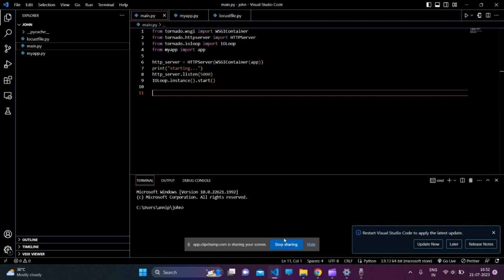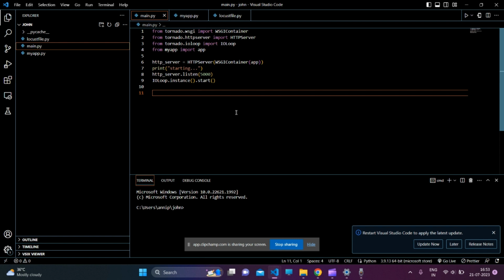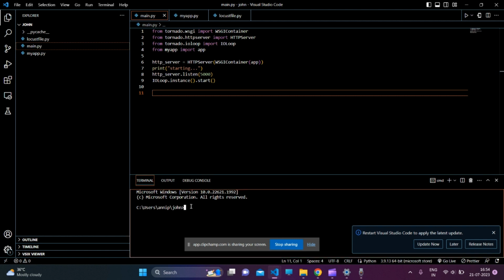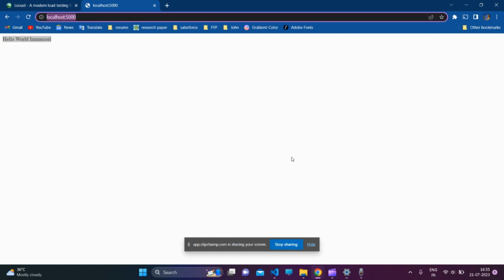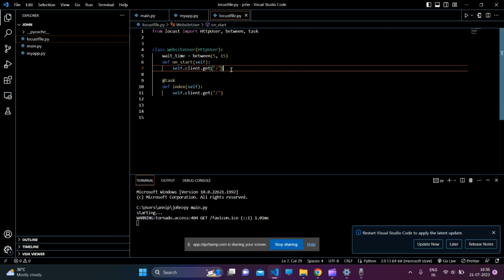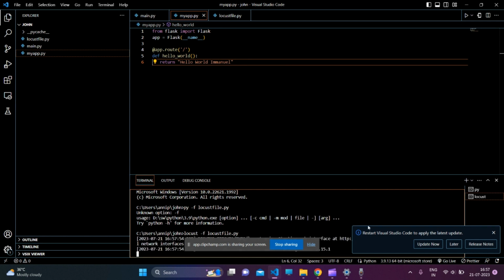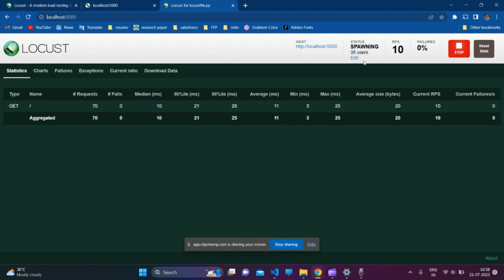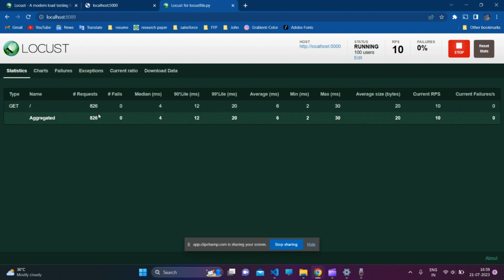API PART 3